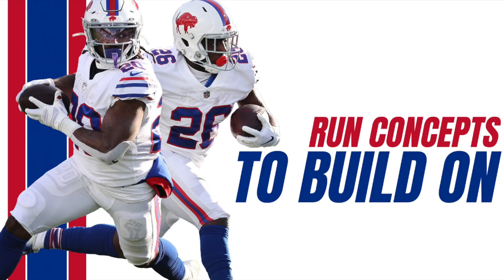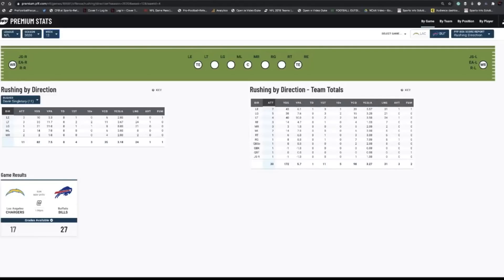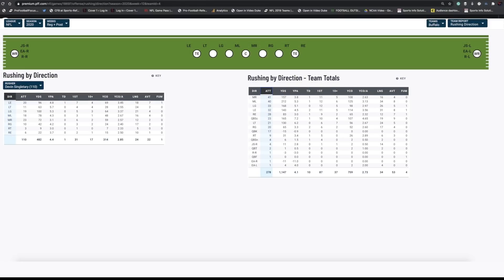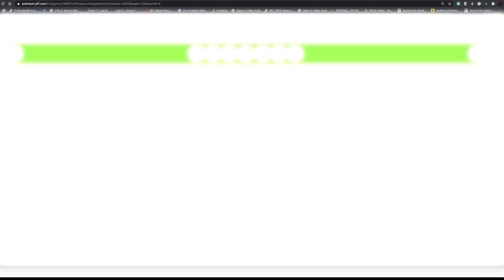Buffalo Bills: Run Game Concepts to Build On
The Buffalo Bills offense came out of the bye week with the intent of getting their run game on track for the final stretch of the regular season. The Bills were able to get the sleds moving by running Outside Zone, Duo Runs and RPOs. Three concepts that should be the cornerstones of their run game going forward.